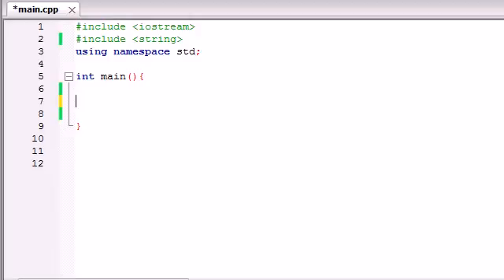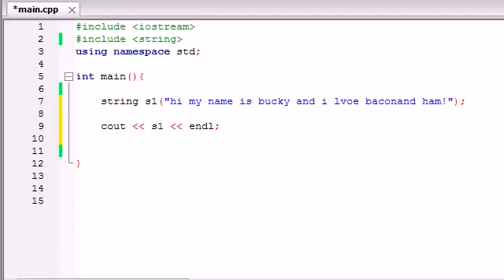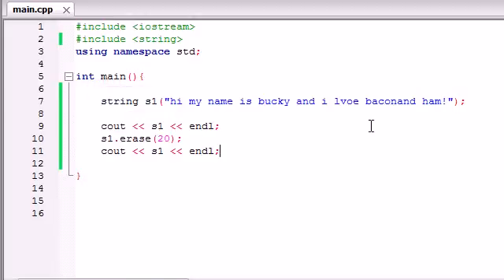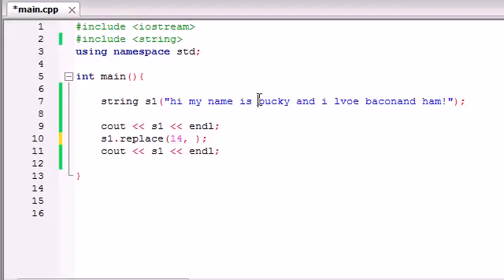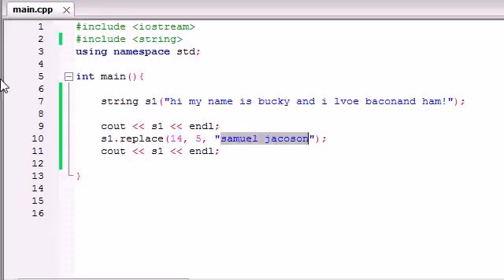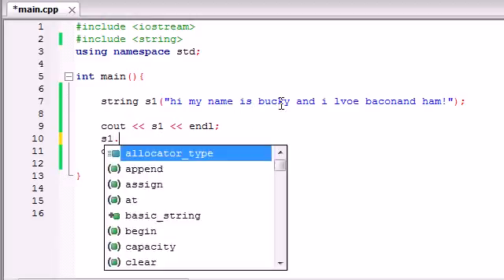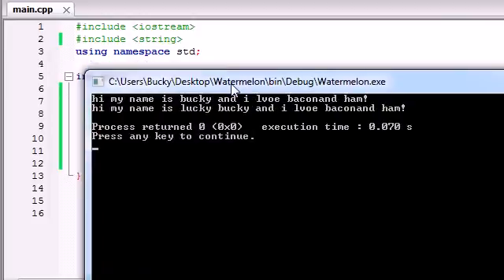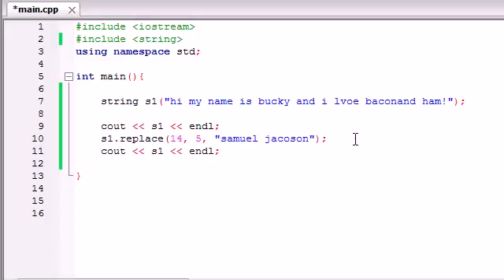Buckys C++ Programming Tutorials 73 Final Video for this Series!